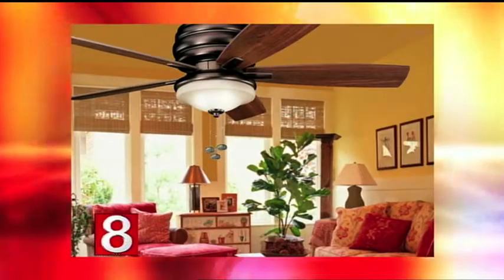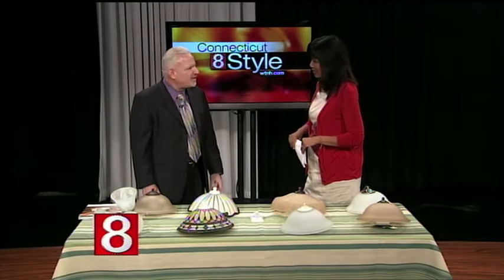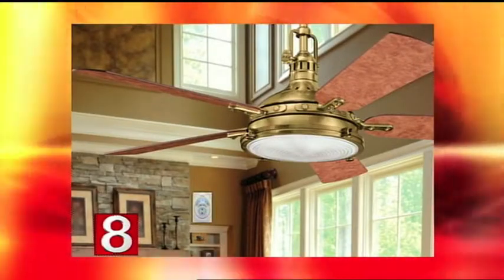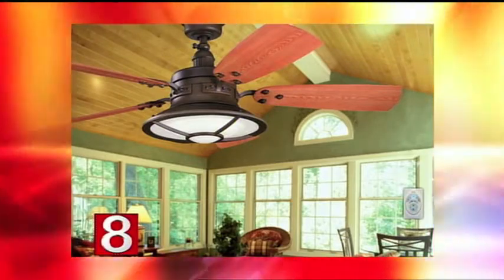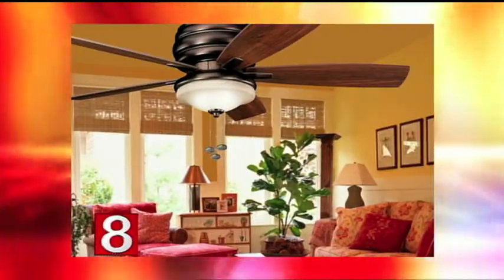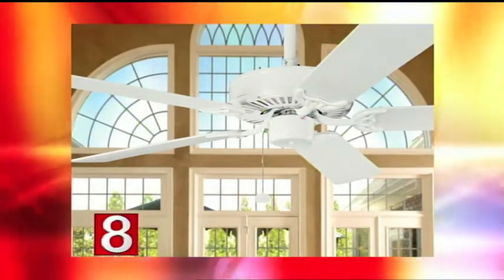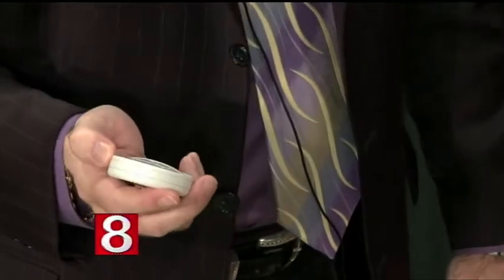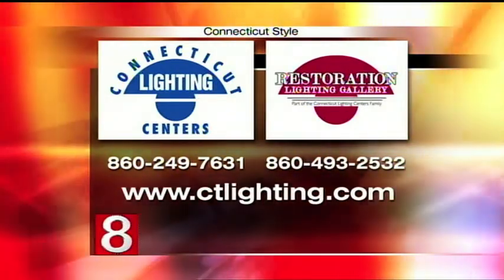CT Lighting Centers - CT Style 07-14-11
Host Joceyln Maminta speaks with Neil Fleisher from Connecticut Lighting Center about ceiling fans.